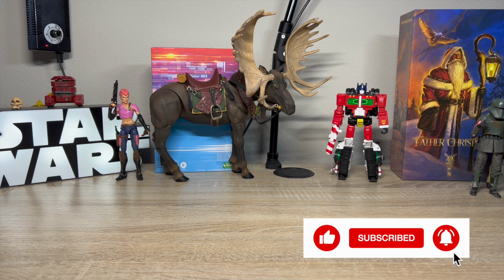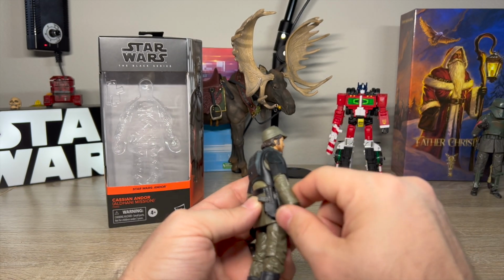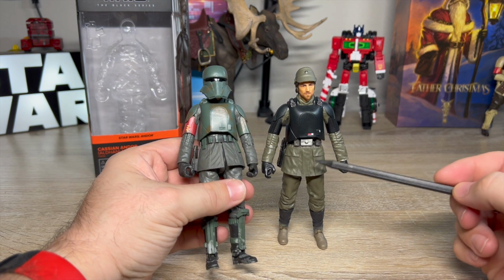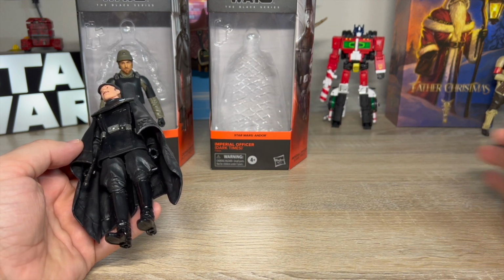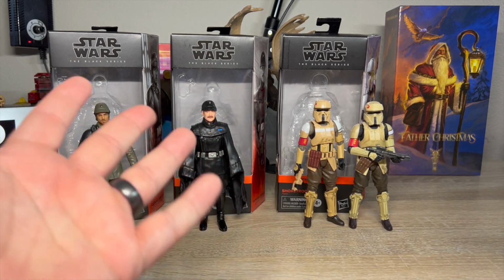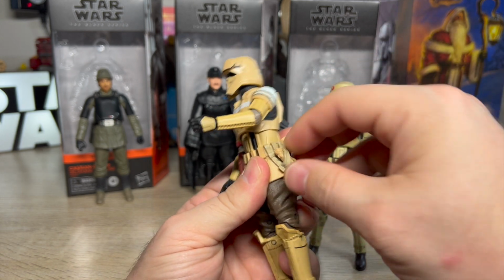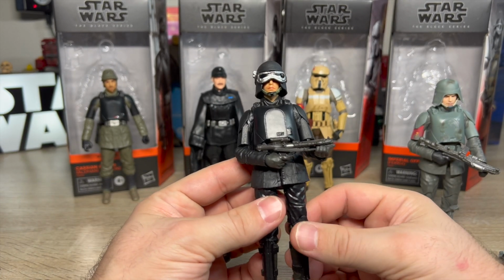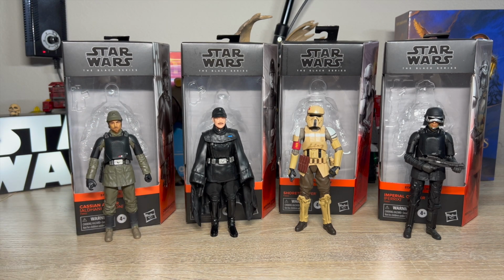Let's talk about the exclusive Black Series Andor figures for around 24 minutes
Star Wars The Black Series Exclusive Andor Figure Set Review

I finally got all four Walmart and Target exclusive Andor figures! Let's check them out!

Check out Return of the Nerd's store! Just contact him if you want to buy something!